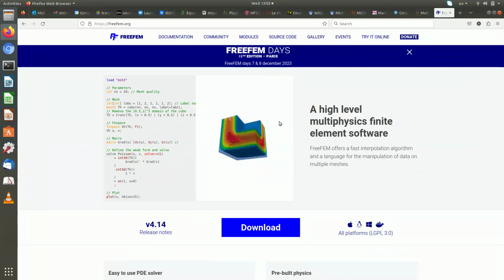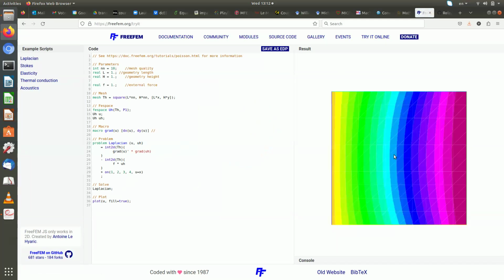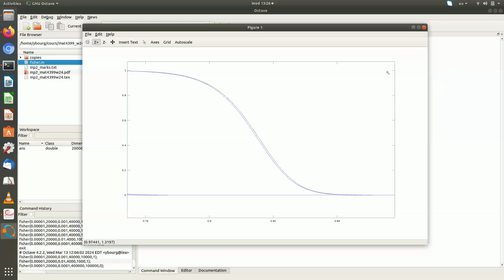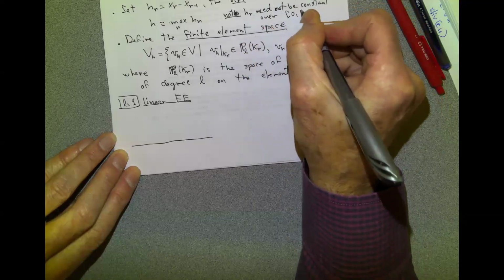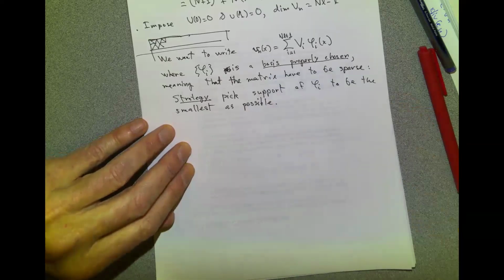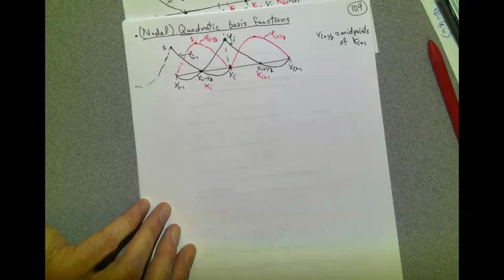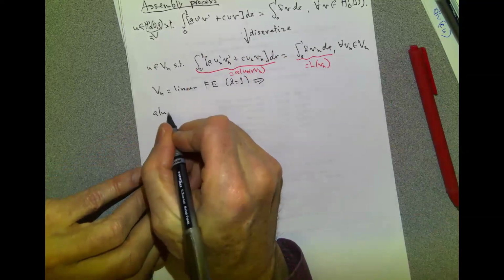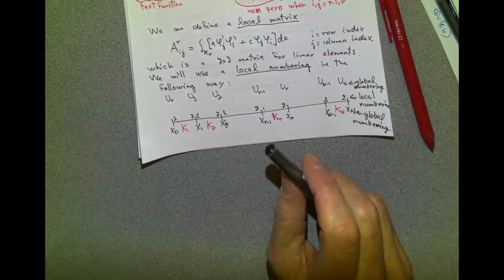Lecture 17 | Numerical Methods for Partial Differential Equations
Instructor: Yves Bourgault, University of Ottawa